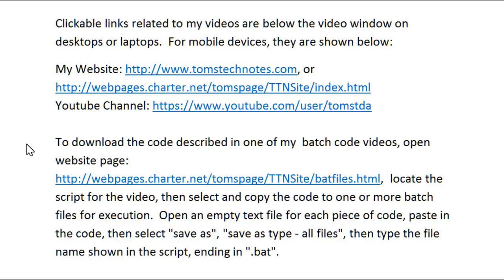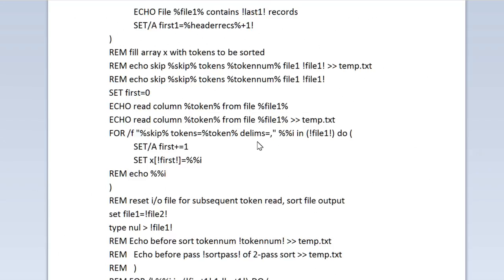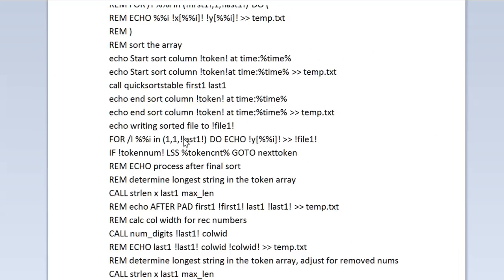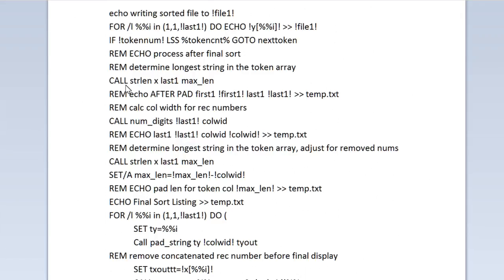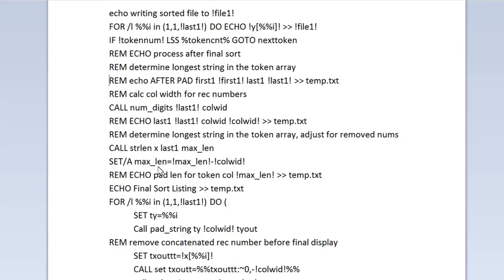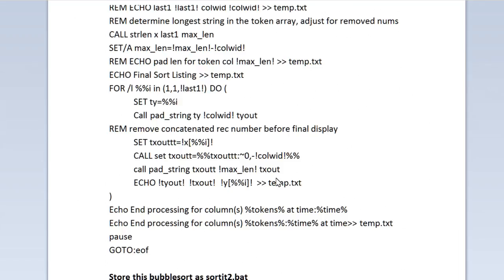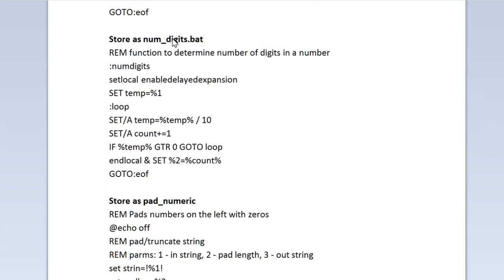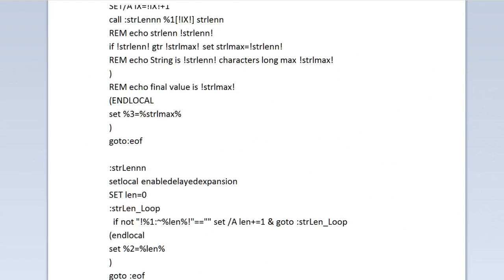Create & Execute Windows Command Files File Sort Code Walkthru